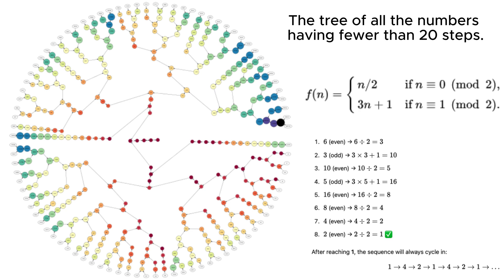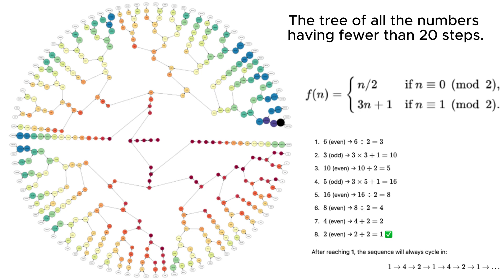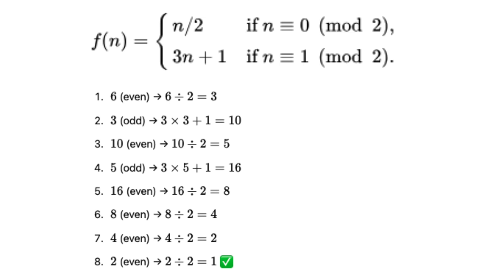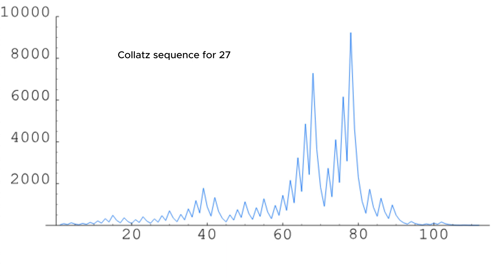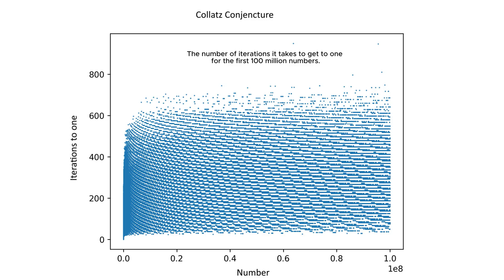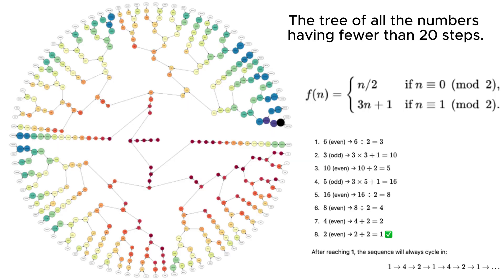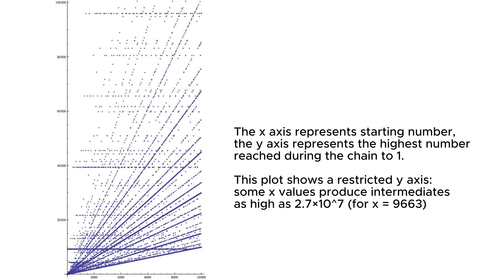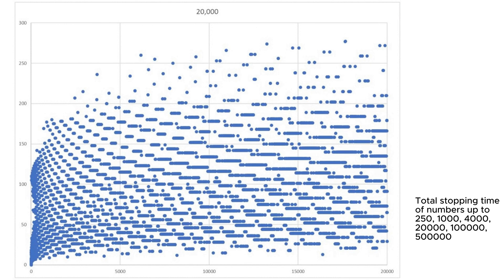Do All Numbers Lead to 1? (6 → 3 → 10 → 5 → … → 1): The Collatz Conjecture:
Imagine a mathematical game so simple a child could understand it, yet so complex that it has stumped the world's greatest mathematicians for over 80 years. This is the Collatz Conjecture, one of the most deceptively simple unsolved problems in mathematics. The rules are basic: take any positive integer n, and if it is even, divide it by 2; if it is odd, multiply it by 3 and add 1. Repeat this process, and the conjecture claims that no matter what number you start with, you will always eventually reach 1. Despite its simplicity, no one has been able to prove that this process works for all numbers, making it an enduring mystery in number theory.

First introduced by Lothar Collatz in 1937, mathematicians have tested this conjecture on trillions of numbers without finding a single counterexample. The sequence generated by applying these rules is called the Collatz sequence. For example, starting with 6, the sequence bounces like a mathematical yo-yo: 6 → 3 → 10 → 5 → 16 → 8 → 4 → 2 → 1. While this sequence is relatively short, others can be surprisingly long. Take the number 27: it takes a remarkable 111 steps to reach 1, climbing as high as 9,232 before finally descending. This length of time it takes for a number to reach 1 is called its stopping time, and these wildly varying durations hint at the conjecture's mysterious nature.

One of the most fascinating aspects of the Collatz Conjecture is its unpredictability. While we can verify the pattern works for the first trillion numbers, we can't be certain about trillion plus one – let alone infinity. This creates an extraordinary challenge: we need to prove something works for literally every positive integer, even as the sequences they generate swing chaotically between small and enormous numbers. The problem connects to many areas of mathematics, including dynamical systems, graph theory, and computational complexity. The legendary mathematician Paul Erdős captured its difficulty perfectly when he said, "Mathematics may not be ready for such problems." The central challenge lies in proving that no number can escape the loop, either by growing infinitely or falling into an undiscovered cycle different from the known 1 → 4 → 2 → 1 pattern.

The Collatz Conjecture exemplifies how deceptively simple rules can produce remarkably complex behavior – a phenomenon that appears throughout nature, from weather patterns to population growth. Its study has influenced computer science, particularly in understanding algorithmic behavior and computational limits. Despite decades of effort by brilliant minds using advanced computational tools and sophisticated mathematical techniques, no proof or counterexample has been found. Whether eventually solved or not, the Collatz Conjecture stands as a humbling reminder that even in mathematics, the simplest questions can lead to the deepest mysteries. It continues to captivate mathematicians and enthusiasts alike, suggesting that sometimes the most profound insights come from exploring elementary patterns that lie just beyond our current understanding.